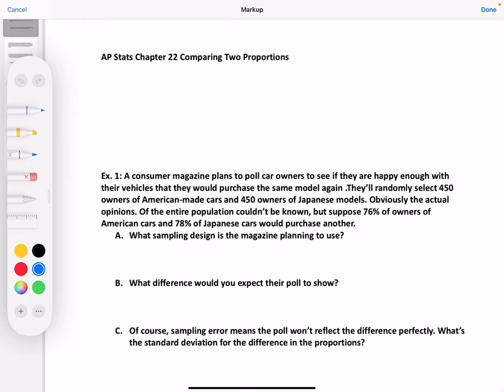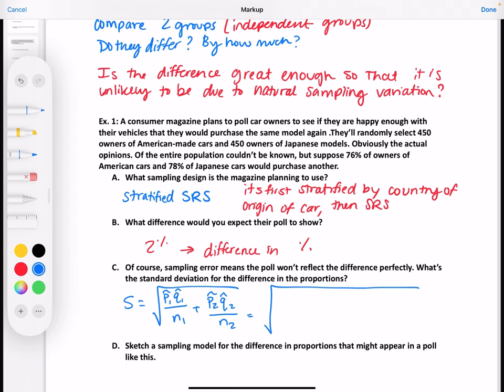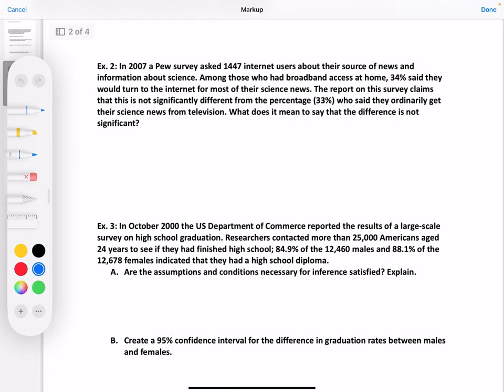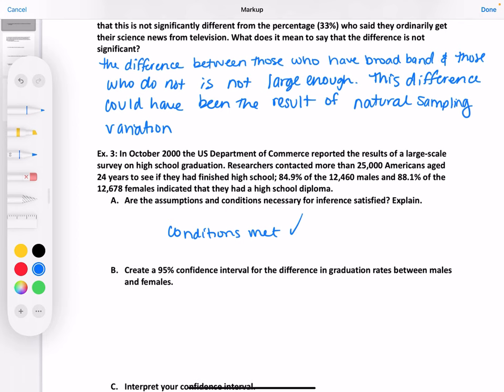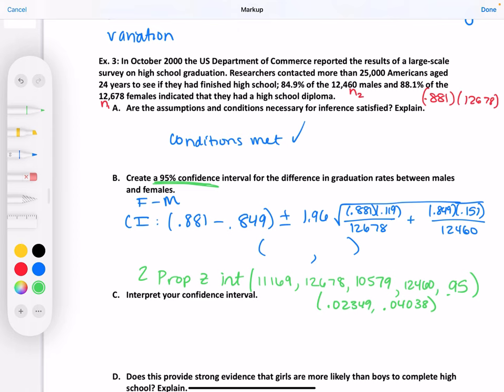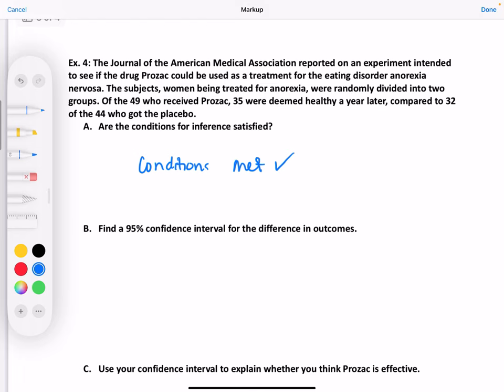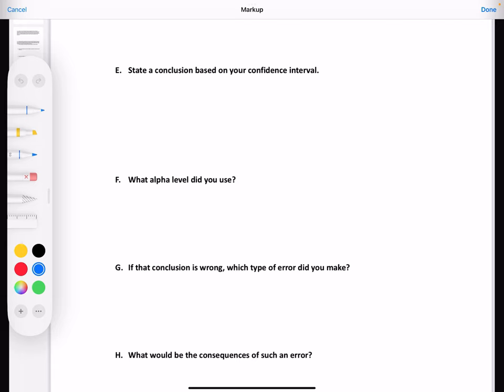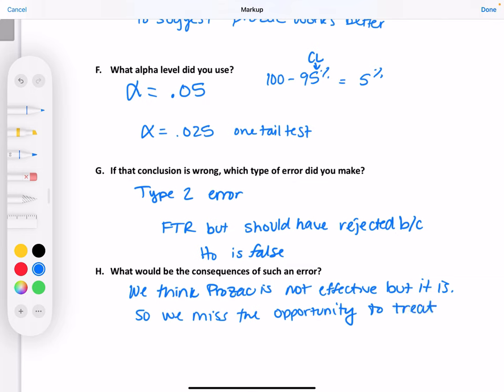AP Stats Ch 22 2-proportion z interval examples